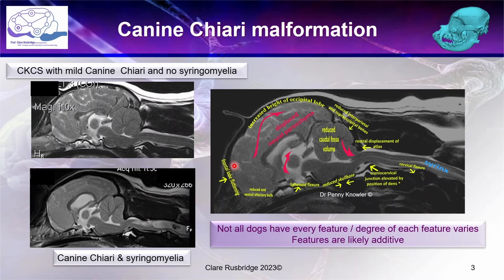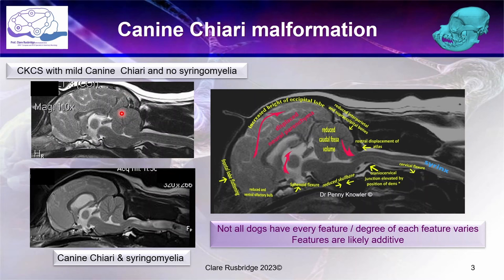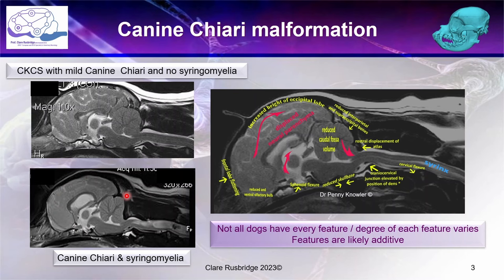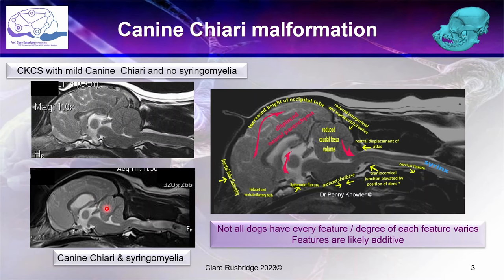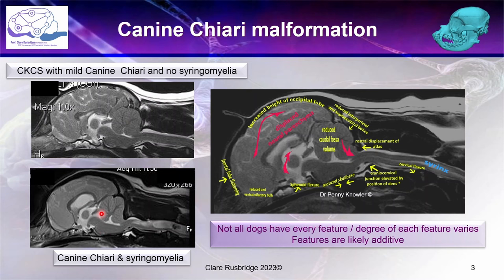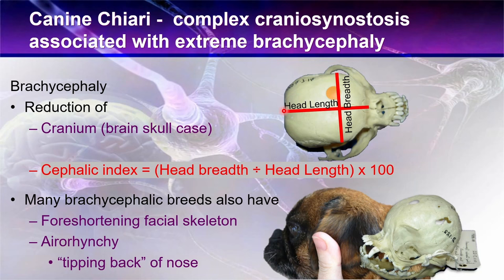Canine Chiari Malformation - From the Expert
Welcome to the first in the series on Canine Chiari-like malformation and syringomyelia. Our understanding of Canine Chiari malformation has changed a great deal since my first description over two decades ago. Initially we thought that a cerebellar herniation was the most important feature. However, the condition is considerably more complex than that. It is characterised by a change in shape of the entire skull and brain and also the junction between the skull and the neck vertebrae. There is a  neuroparenchymal disproportion - the “box” (skull and cranial cervical vertebrae) is too “short” for the contents (brain and cranial cervical spinal cord) resulting in brain and spinal cord overcrowding and reduced compliance.  This results in pain and in some cases syringomyelia (fluid cavitation of the spinal cord). In this video I explain the conformational (head shape) changes in Canine Chiari malformation.